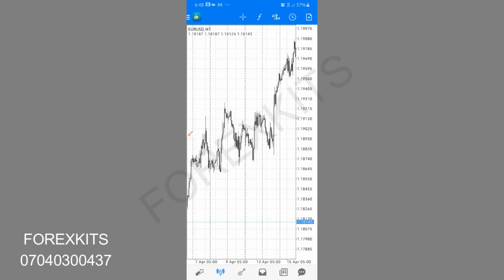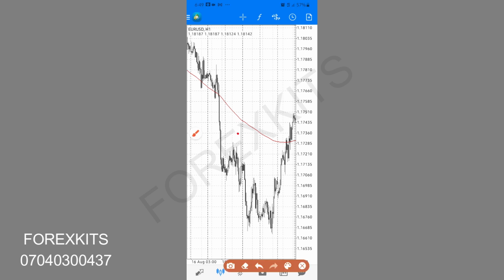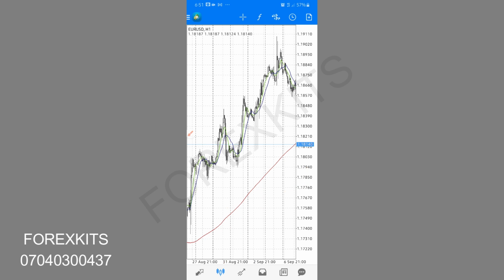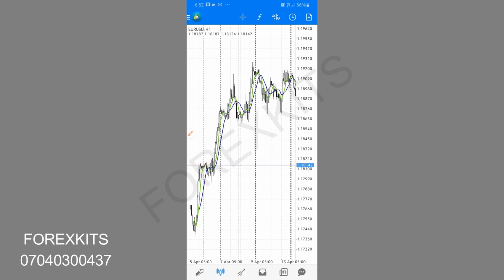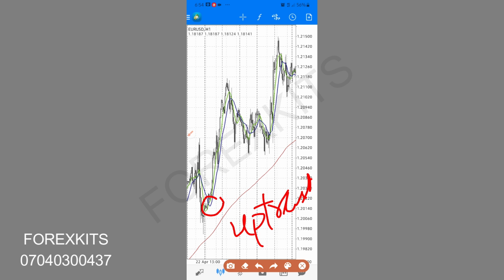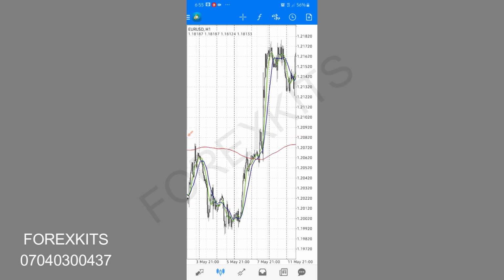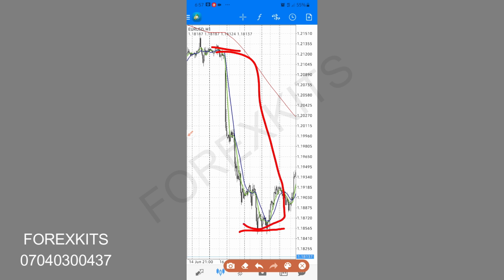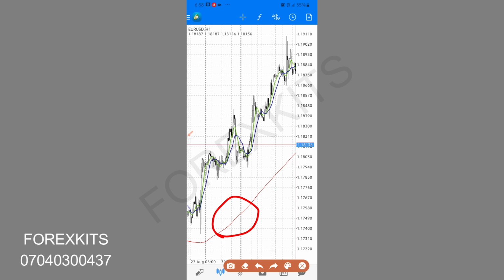MOVING AVERAGE TRADING STRATEGY IN FOREX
HOW TO USE MOVING AVERAGE TRADING STRATEGY IN FOREX